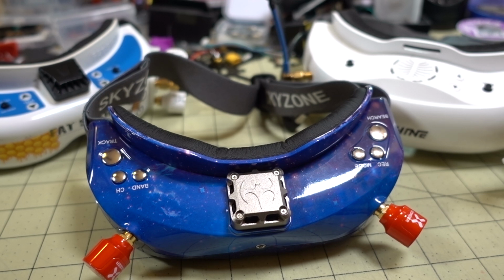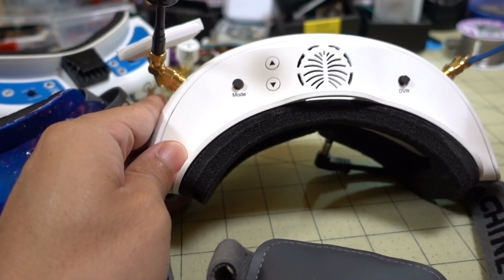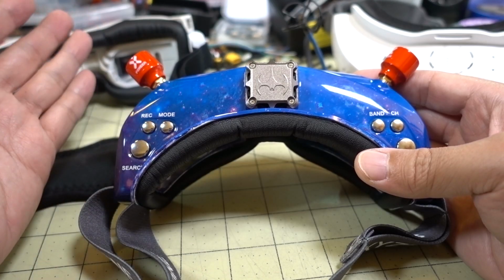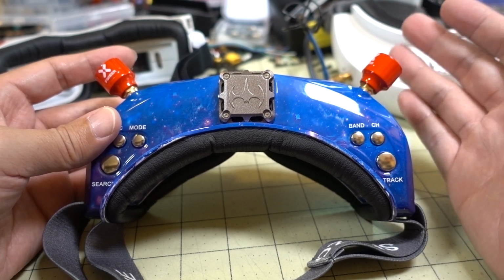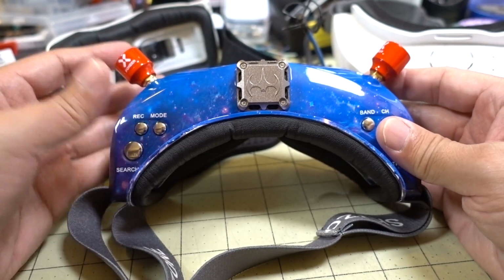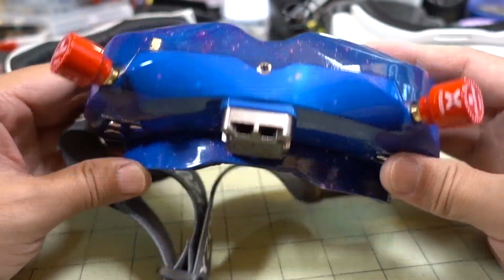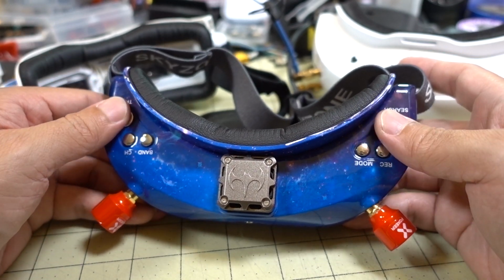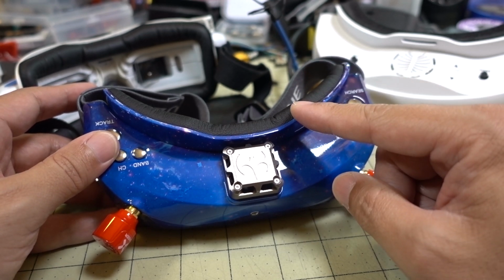Why I switched from Fatshark to Skyzone SKY02C FPV Goggles 🕶️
I recently switched my daily FPV goggle to the Skyzone SKY02C goggles.  I go over the reasons why this goggle is now the best for me.  It might be great for you too...

Bitcoin - 12Y5vysDMvgqX4Z7h7iRTsgwWoCNwv9MPs
Ethereum - 0xD8f3758678F3d93539F804e36811f0A04B0D047F
Litecoin - LcyGPS2f3NZxWU6BRkCJ5qdk1zV6jUCtn8